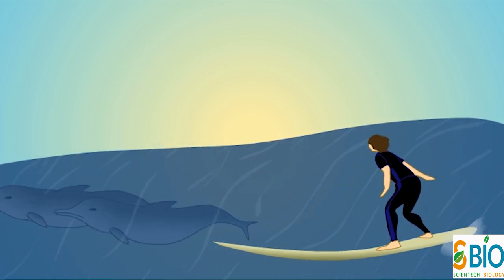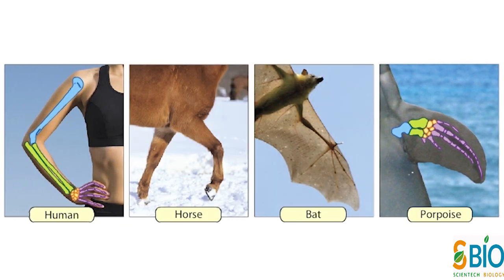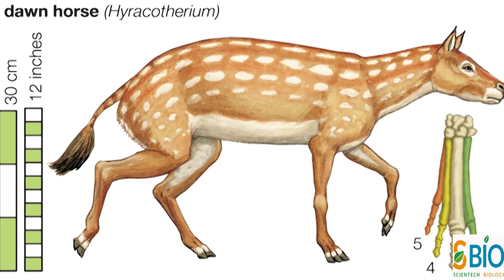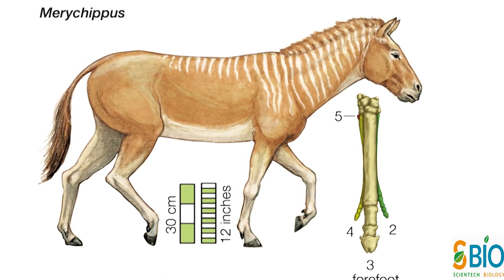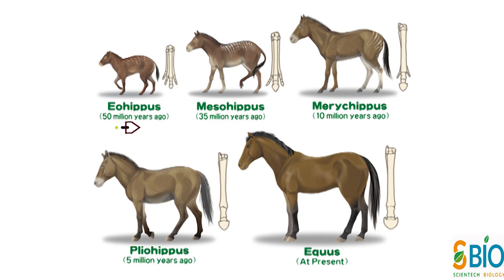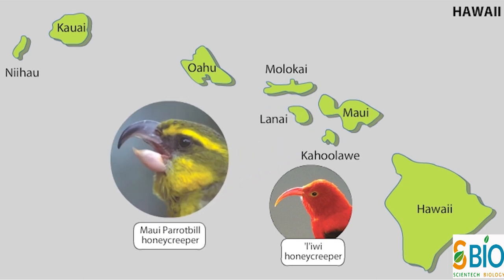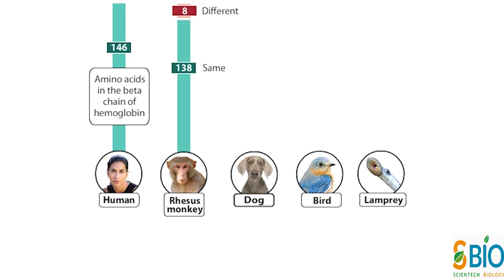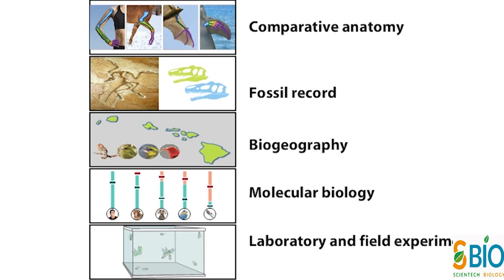Evolution class 12 I Evolution in Hindi I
In this video, you’re going to learn Evolution class 12, Evolution in hindi

Evolution accounts for the diversity of organisms on Earth and it also explains the unity among them.
Evolution is the change in allele frequencies of a population which over time and produces a population with new or modified characteristics.
A mechanism of evolution called natural selection is a powerful force inadapting populations to their environment.There are five primary lines of evidence for evolution.

evolution,biology,evolution class 12 biology,evolution class 12 biology one shot,theory of evolution,
gcse biology,evolution one shot neet,evolution neet,human evolution,evolution ncert,what is evolution,
evolution class 12,evolution one shot,school biology,evolution neet questions,evolution biology class 12th,
neet biology,biology evolution form four,evolution neet one shot,one shot revision biology class 12,
ncert biology,high school biology
evolution in hindi,evolution,human evolution in hindi,human evolution,future human evolution in hindi,charles darwin theory of evolution in hindi,
evolution in one shot,evolution of hindi film songs,evolution meaning in hindi,evolution of human in hindi,ape to man evolution in hindi,
theory of evolution in hindi,evolution theory,evolution of life in hindi,evolution theory in hindi,natural selection in hindi,
elephants evolution in hindi,evolution of music